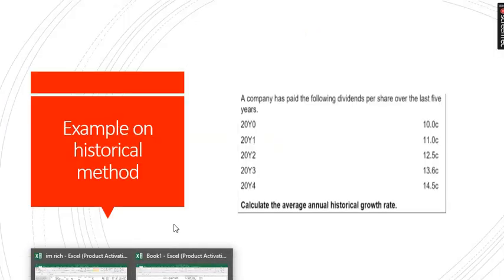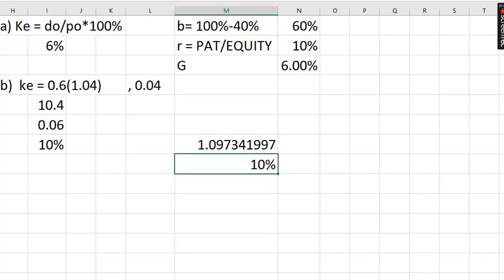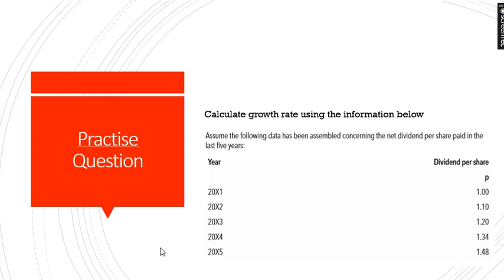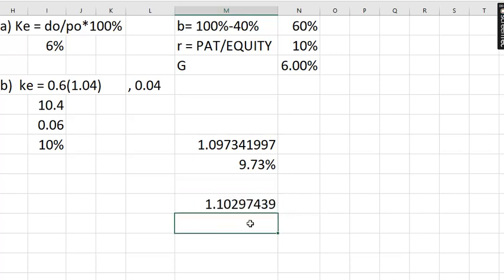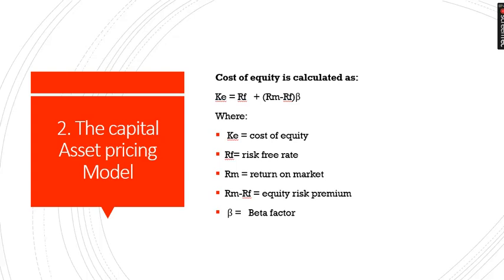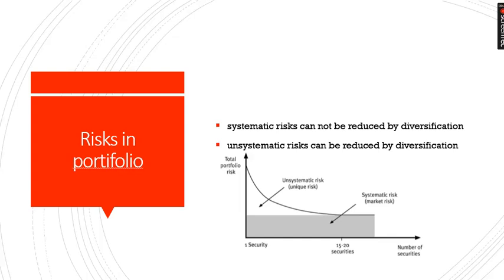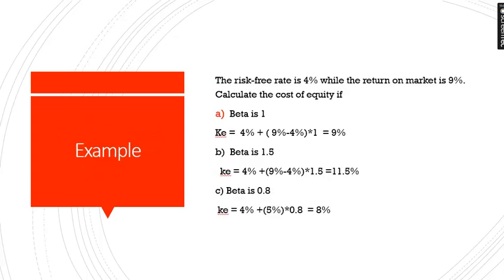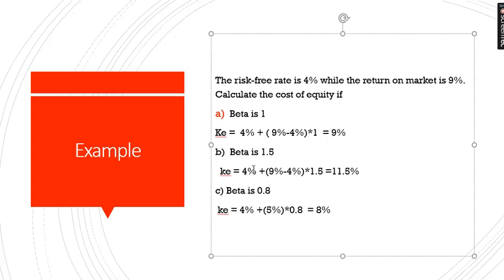cost of capital 1 3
Third video on cost of capital